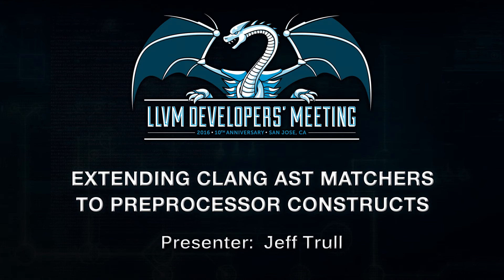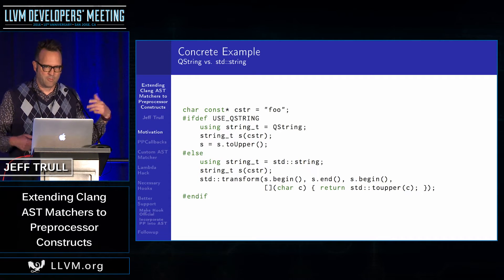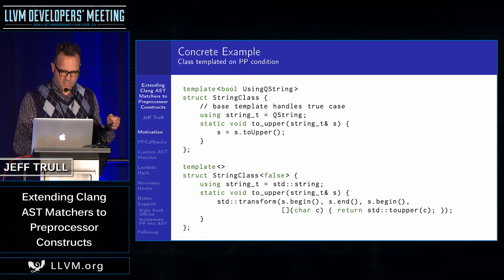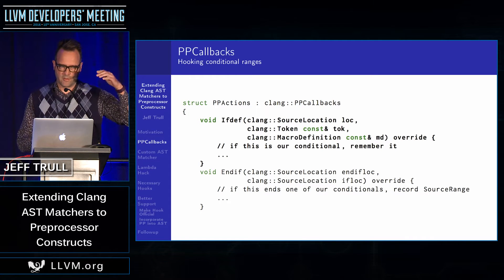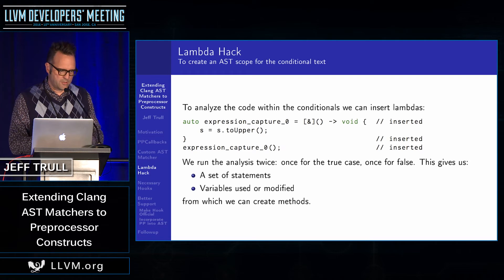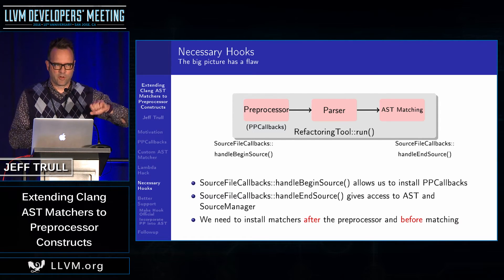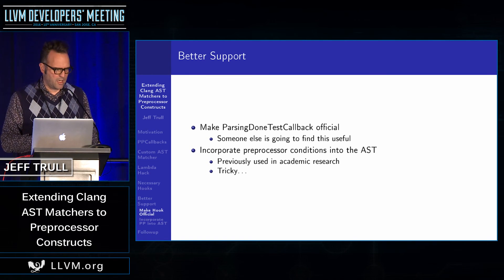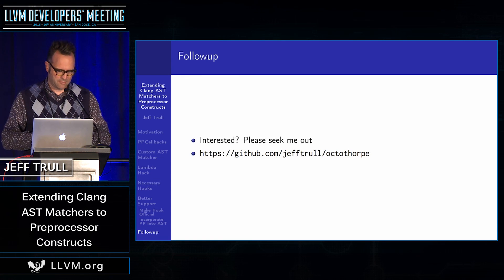2016 LLVM Developers’ Meeting: J. Trull “Extending Clang AST Matchers to Preprocessor Constructs”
Extending Clang AST Matchers to Preprocessor Constructs - Jeff Trull, Trull Consulting

Clang's libTooling provides powerful mechanisms for identifying and modifying source code via the AST. However, parts of the source code are hidden or obfuscated from these tools due to the action of the preprocessor. This is particularly true of legacy code, where applying refactoring tools is highly desirable. The speaker will demonstrate how to write an AST Matcher that identifies sections of code associated with preprocessor conditional directives, and will make suggestions on how to improve tooling in this area.